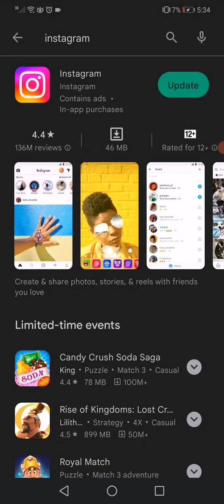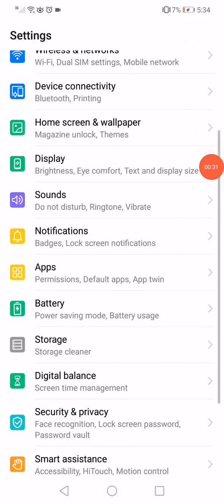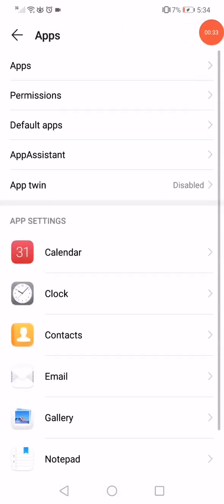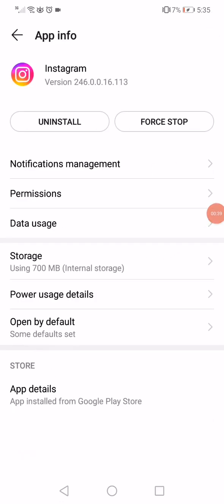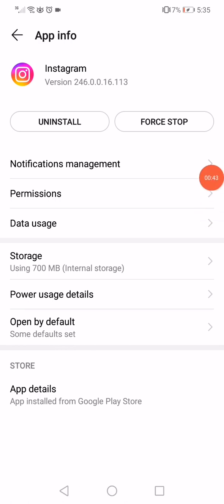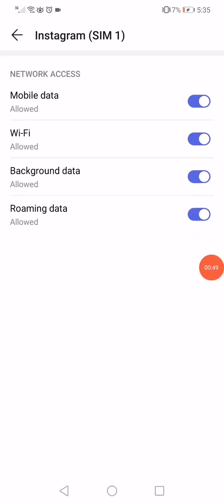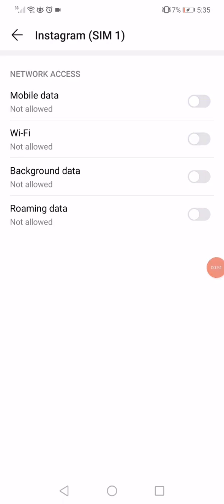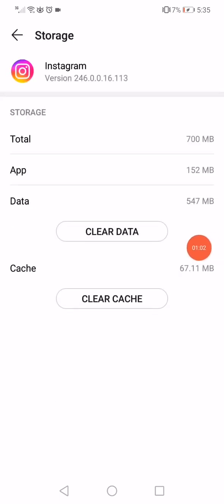How to Fix Instagram Comments Not Showing